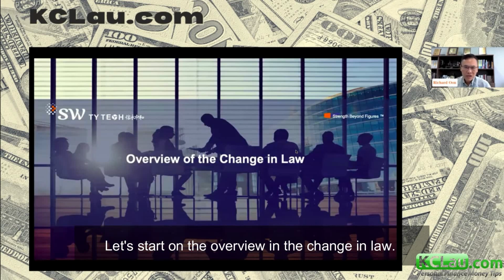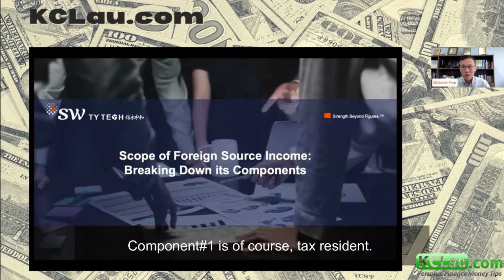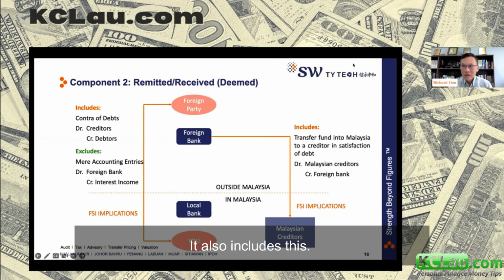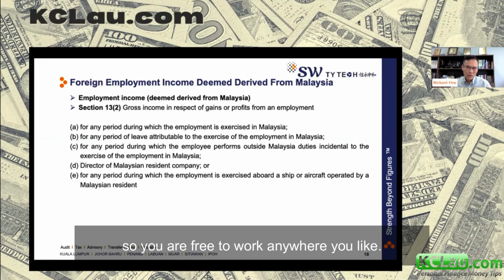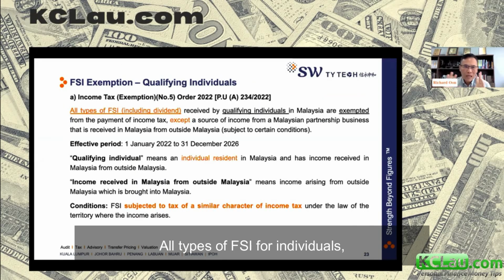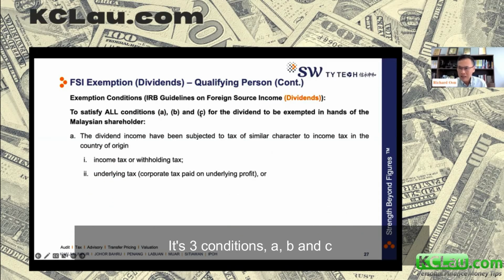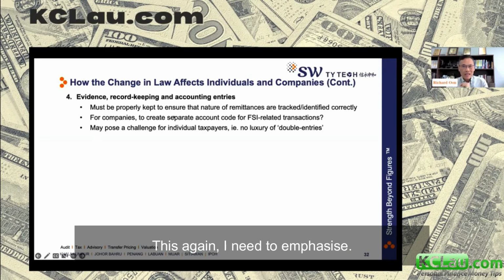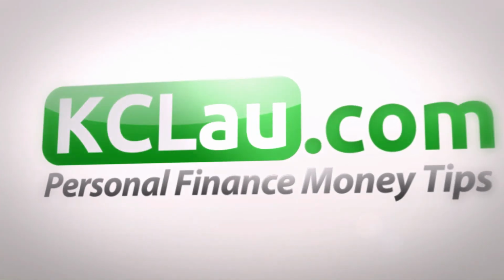Taxation on Foreign Source Income (FSI) in Malaysia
This video contains the highlights of the financial webinar conducted by KCLau.com featuring Richard Oon, National Tax Director of ShineWing TY Teoh.

🛎️🛎️🛎️Free Masterclasses:
#1. How to Accumulate Wealth and Live FREE, Even if You are Heavily in Debt Now

#2. How to Make Massive Profits from Stocks Safely, without Worrying about Market Crash... even if you don't know anything about Investing.